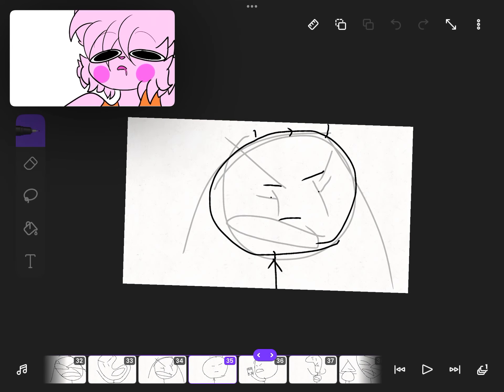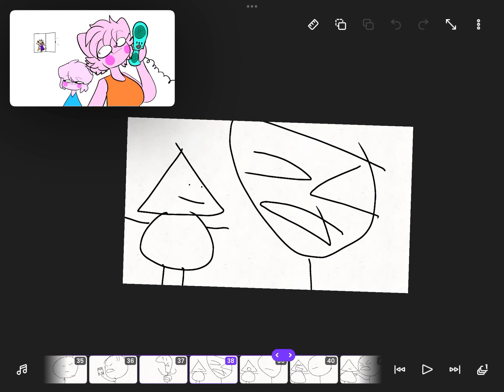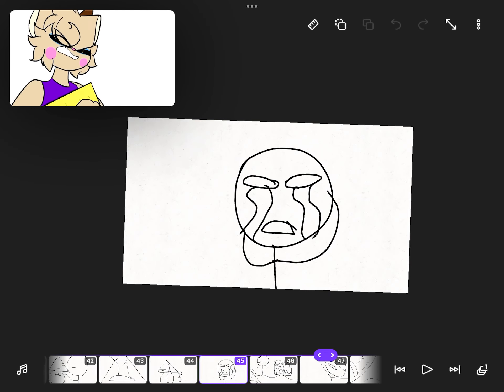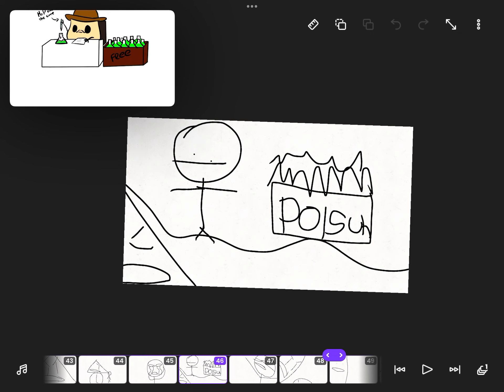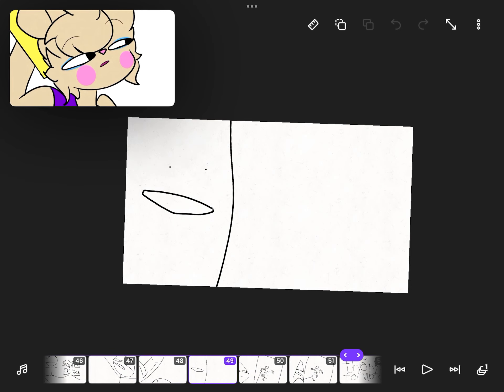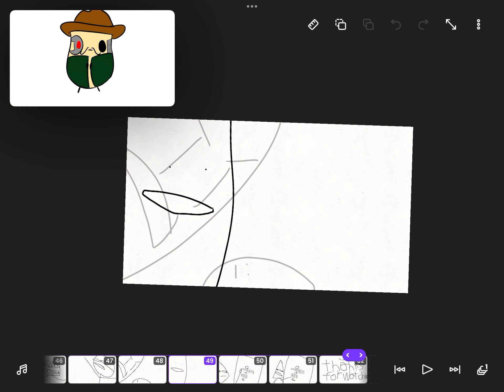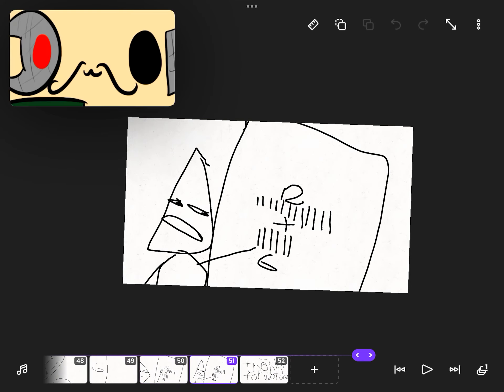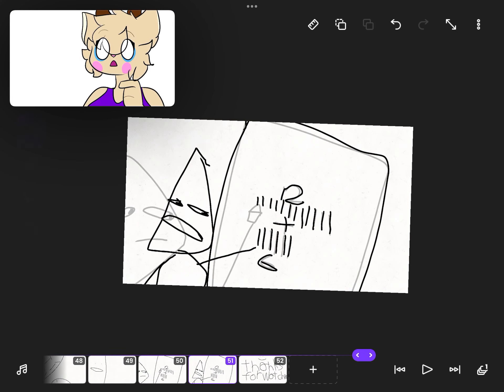WHATS 6 x 3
Bro idk what it is it’s 18